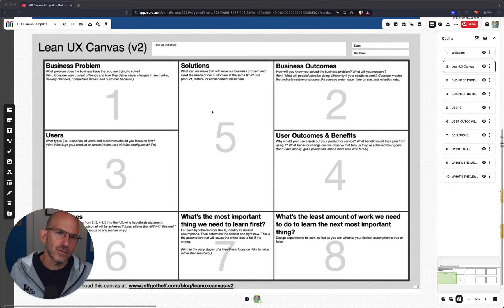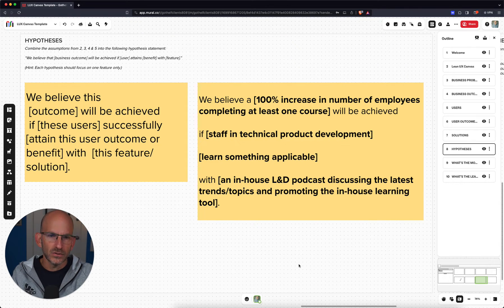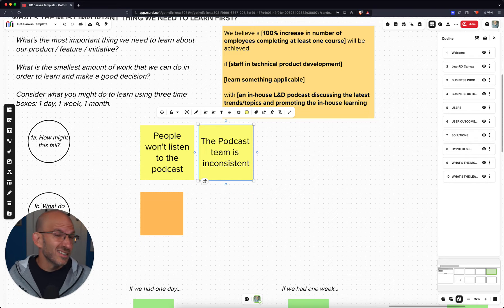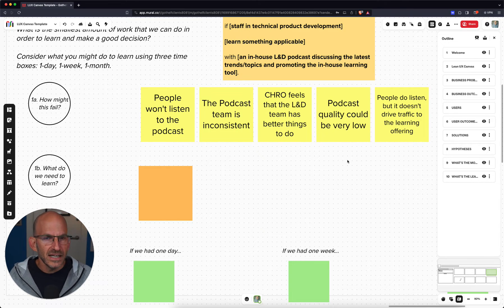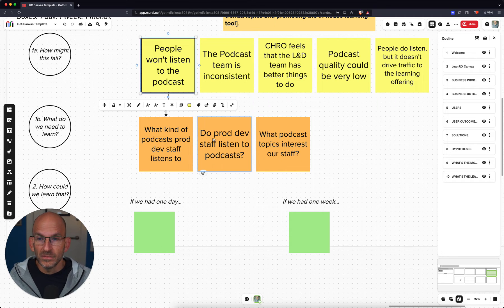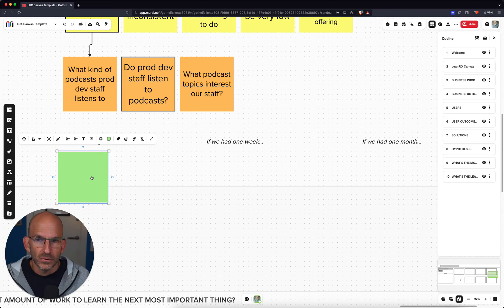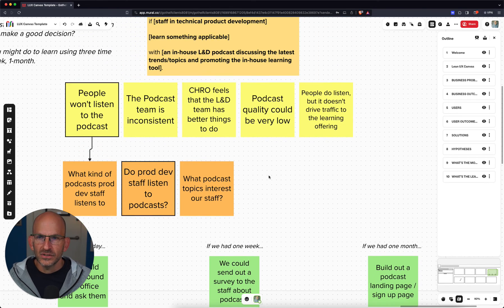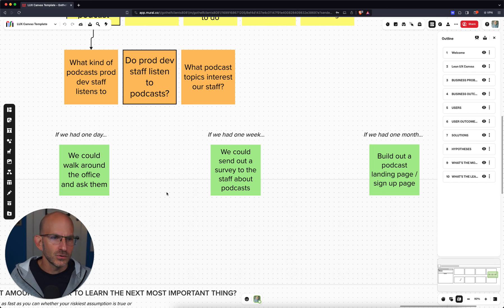How to Design Lightweight Experiments to Test Your Hypothesis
Here's a quick walkthrough of how to go from business problem to solution hypothesis and then think through:
- what's the most important thing to learn first?
- what do we need to learn about it?
- what's the fastest way for us to learn that thing?

I walk through a hypothetical example that shows you how to use 3 time horizons to think through your experiment ideas and how to quickly arrive at an experiment you can deploy today.